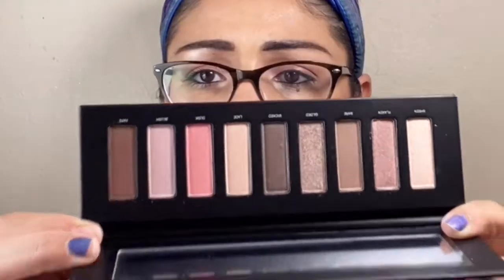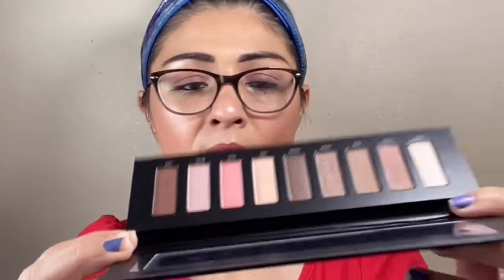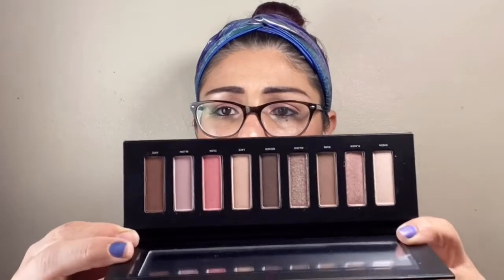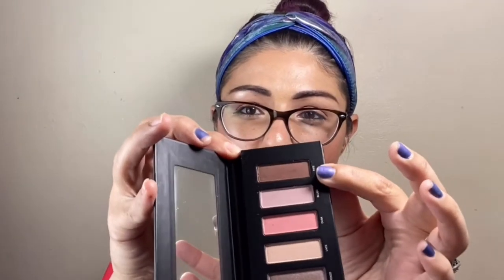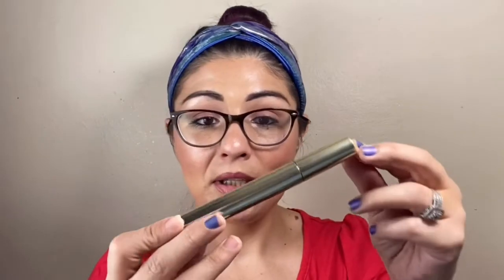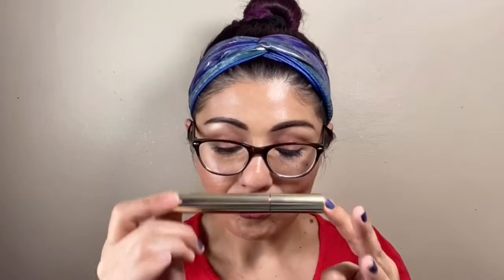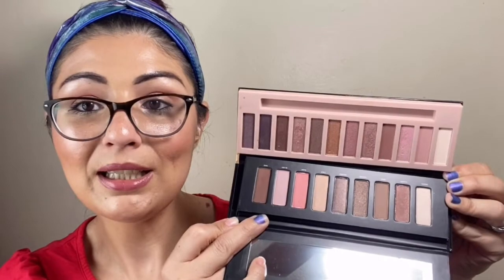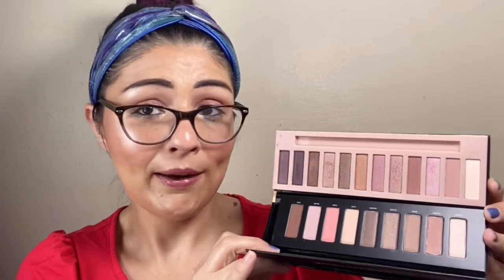BASE Vs. PREMIUM BOX UNBOXING| Defective Products?!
Thank you so much for joining me today as I do my @BoxyCharm  Base Box and Premium Box Unboxing for the month of May.

As a reminder these are my own personal thoughts and opinions on the boxes i was sent.
I purchased these boxes with my own money.

Base Box Retail $25 per month: Comes with 5 Full Sized Items with min value of $120
Premium Box Retail $35 per month: Comes with 5 Full Sized Items With Min Value of $175

What do you think of the Studio Makeup Palette verse LA Girl Palette?

Also make sure to sign up for their waitlist this for The Box! Will be going upto $24.99 a month in January for all new subscribers (NO SHIPPING FEES OR TAXES )

The Men’s Box By Fashionsta
$35 Per Month which we can get $80-$150 worth of products.

StyleVana ... Your Place to order the best Kbeauty & JBeauty Products.

If you have a YouTube channel of your own and would like help in improving your channel.
They offer free live streams every Wednesday at 11am PST, Along with 3 services which has an approved extension for YouTube.